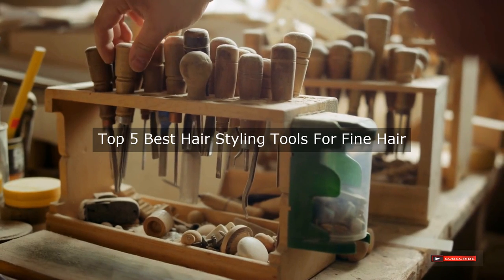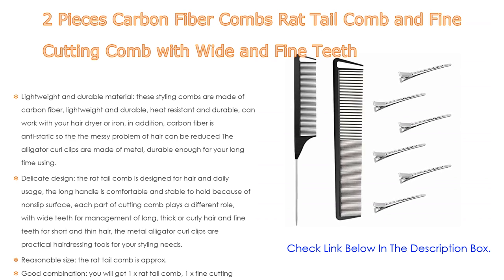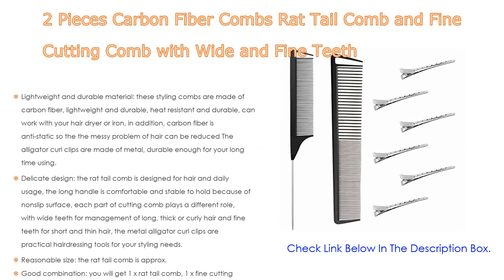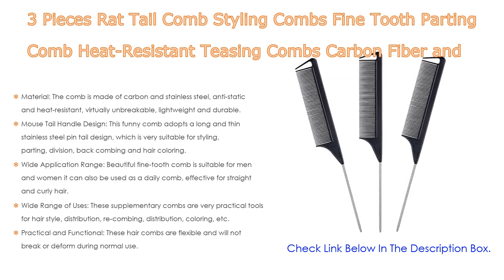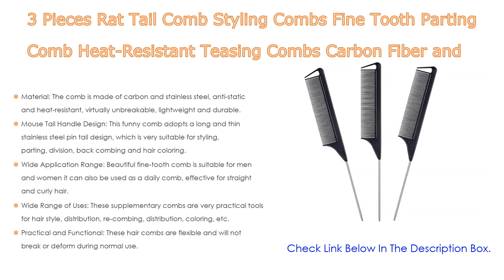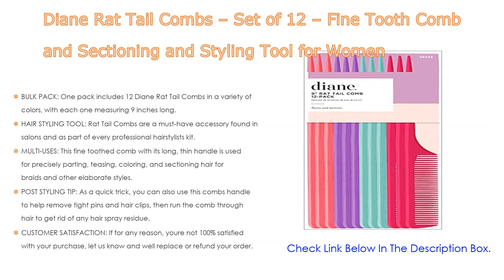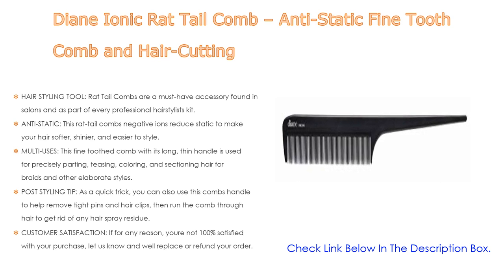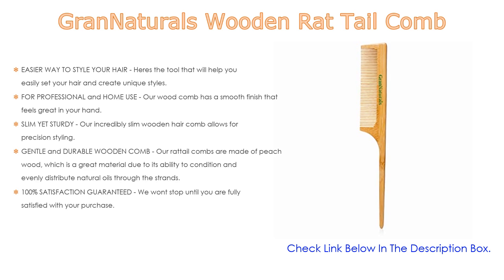Top #5 Best Hair Styling Tools For Fine Hair - To Buy Online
Best Hair Styling Tools For Fine Hair: In this video we've collected and suggested  Hair Styling Tools For Fine Hair Reviews for you. Hope our findings will help you.

🎈 GranNaturals Wooden Rat Tail Comb:
🎈 Diane Ionic Rat Tail Comb – Anti-Static Fine Tooth Comb and Hair-Cutting:
🎈 Diane Rat Tail Combs – Set of 12 – Fine Tooth Comb and Sectioning and Styling Tool for Women:
🎈 3 Pieces Rat Tail Comb Styling Combs Fine Tooth Parting Comb Heat-Resistant Teasing Combs Carbon Fiber and Stainless Steel Pintail:
🎈 2 Pieces Carbon Fiber Combs Rat Tail Comb and Fine Cutting Comb with Wide and Fine Teeth:

►Timestamps◄
 ⏩ 0:00:06 Introduction
 ⏩ 00:00:20 2 Pieces Carbon Fiber Combs Rat Tail Comb and Fine Cutting Comb with Wide and Fine Teeth
 ⏩ 00:02:14 3 Pieces Rat Tail Comb Styling Combs Fine Tooth Parting Comb Heat-Resistant Teasing Combs Carbon Fiber and Stainless Steel Pintail
 ⏩ 00:03:24 Diane Rat Tail Combs – Set of 12 – Fine Tooth Comb and Sectioning and Styling Tool for Women
 ⏩ 00:04:23 Diane Ionic Rat Tail Comb – Anti-Static Fine Tooth Comb and Hair-Cutting
 ⏩ 00:05:18 GranNaturals Wooden Rat Tail Comb
 ⏩ 00:06:17 Conclusion.

🔎 Best hair styling tools for fine hair uk